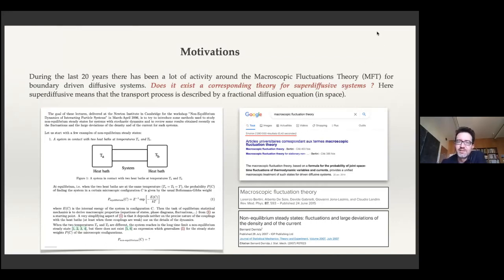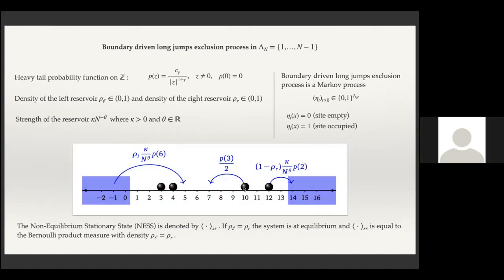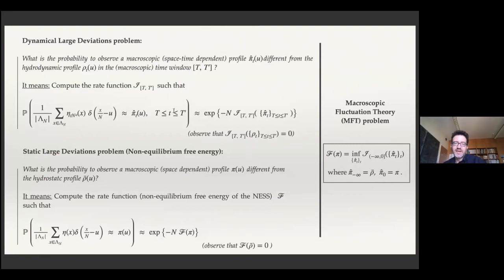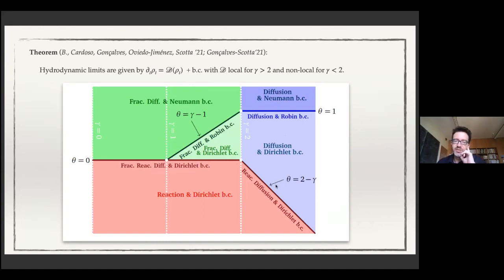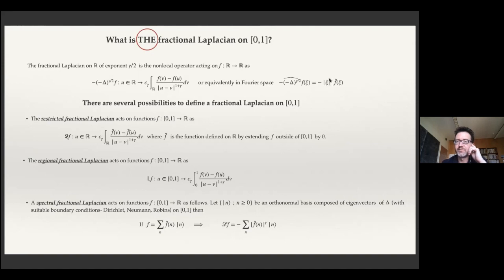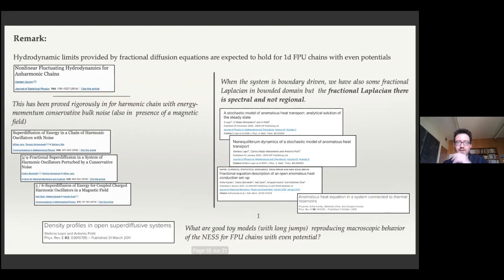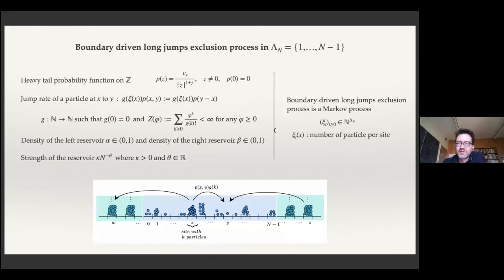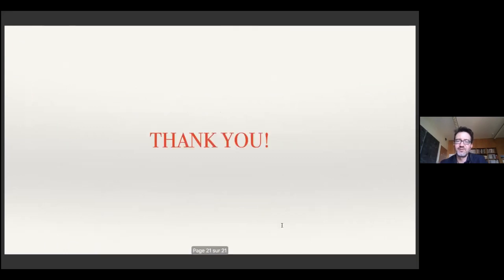Boundary driven lattice gas with long jumps by Cedric Bernardin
PROGRAM

CLASSICAL AND QUANTUM TRANSPORT PROCESSES : CURRENT STATE AND FUTURE DIRECTIONS (ONLINE)

ORGANIZERS:
Alberto Imparato (University of Aarhus, Denmark), Anupam Kundu (ICTS-TIFR, India), Carlos Mejia-Monasterio (Technical University of Madrid, Spain) and Lamberto Rondoni (Polytechnical University of Turin, Italy)

VENUE: Online
Thermodynamics plays a fundamental role in all branches of physics and in many other fields of science and technology. The theory is particularly well established for macroscopic systems at or close to equilibrium. In the last 25 years, however, very significant progress has been made in our understanding of a vast variety of nonequilibrium phenomena, and it is now clear that, under certain conditions and for certain dynamics, a consistent (statistical, in particular) description can be established for systems driven arbitrarily far away from equilibrium.

Nonetheless, neither a complete description of nonequilibrium states nor a full characterization of transport processes is available, as the system state appears to strongly depend on the nature of the constraints acting on it, and on many other details of the dynamics. In particular, at present there is no universally accepted generalization of the equilibrium thermodynamic potentials, suitable to describe the state probability distribution of an out-of-equilibrium system.

The goal of this two-weeks ICTS scientific program is to bring together the key experts, as well as new researchers (experimentalists and theoreticians) in the field of physics of non-equilibrium systems, to summarize the central achievements of the field and assess the remaining open problems, in order to foster further advances.

During these two weeks we plan to have two, and up to three online one hour talks in few selected days, on classical and quantum nonequilibrium aspects, with a particular emphasis on transport processes, to summarize the central achievements of the field, assess the remaining open problems, and to foster further advances.

0:00:00 Boundary driven lattice gas with long jumps
0:01:03 Motivations
0:03:59 Boundary driven long jumps exclusion process in AN = (1,..., N-1}
0:10:51 Questions we would like to answer
0:11:07 Empirical density associated to a configuration n, {0,1 } AN is
0:13:16 Hydrostatic limits problem:
0:14:41 Dynamical Large Deviations problem:
0:21:13 Boundary driven long jumps (symmetric) exclusion process
0:21:41 Theorem (B., Cardoso, Goncalves, Oviedo-Jimenez, Scott '21; Goncalves-Scotta'21):
0:28:06 Other models of reservoirs:
0:29:39 Numerical simulations of hydrostatic profiles Observe the singular behavior at the boundaries
0:32:18 What is THE fractional Laplacian on [0,1]?
0:36:24 Exemple: Fractional diffusion equation with Robin's boundary conditions ( 1 y 2,
0:39:54 Questions:
0:41:49 Remark
0:45:45 What is THE fractional Laplacian on [0,1]?
0:49:04 Remark:
0:49:08 Boundary driven (symmetric) long jumps zero-range process
0:50:02 Boundary driven long jumps exclusion process in AN = {1,..., N- 1}
0:51:39 The NESS of the boundary driven long jumps zero-range process has a product form
0:55:02 Theorem
0:58:14 THANK YOU!
0:58:21 Q&A